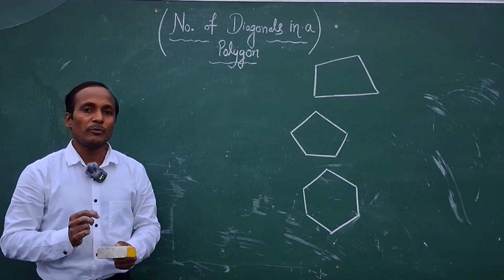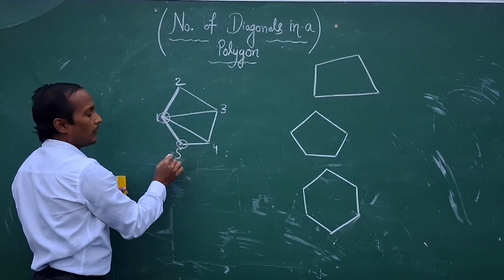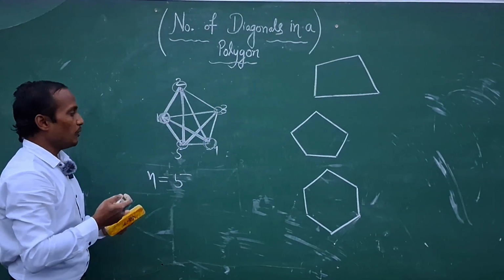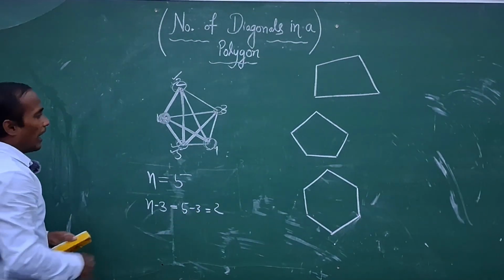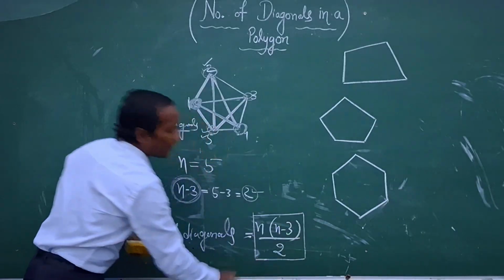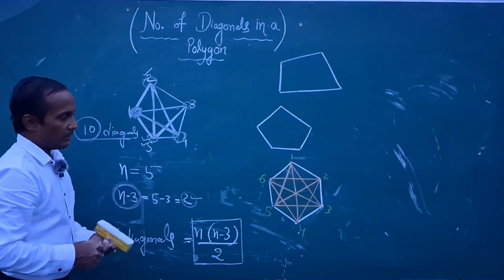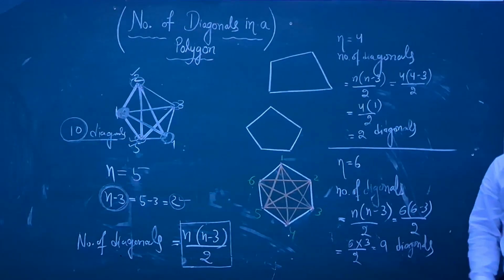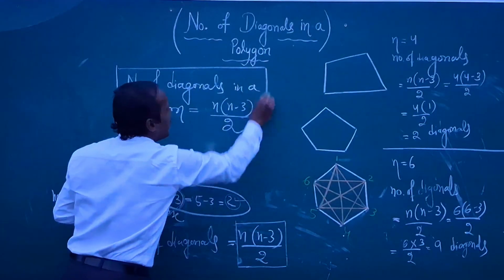Number of Diagonals in a Polygon | Formula and Proof | Geometry | Class 8 Maths CBSE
This video explains how to find the total number of diagonals in any polygon using a step-by-step mathematical derivation of the formula:

Number of Diagonals = [n(n - 3)] / 2

We learn why a vertex cannot connect to its adjacent vertices, why each vertex loses 3 potential diagonal connections (n - 3), and why we divide by 2 to prevent double counting. We also solve examples for a Pentagon (5-gon), Hexagon (6-gon), and Quadrilateral (4-gon).

⏱️ CHAPTER TIMESTAMPS
00:00 Introduction & Definition of a Diagonal
00:48 Diagonals in Convex vs. Concave Polygons
01:41 Counting Diagonals Manually (Pentagon Example)
03:32 Deriving the Formula: Why (n - 3)?
06:02 Preventing Double Counting: Why Divide by 2?
07:35 Example 1: Diagonals in a Hexagon (6-gon)
10:23 Example 2: Diagonals in a Quadrilateral (4-gon)
11:36 Formula Summary & Student Homework Challenge

📝 STUDENT HOMEWORK CHALLENGE
Can you calculate the total number of diagonals in a 15-gon (a polygon with 15 sides) using today's formula?

📚 ABOUT THIS LESSON
* Class: CBSE / State Board Class 8 Mathematics
* Subject: Geometry / Understanding Quadrilaterals
* Topic: Number of Diagonals in a Polygon
* Instructor: Gopal sir (GOUTAM'S Classes)